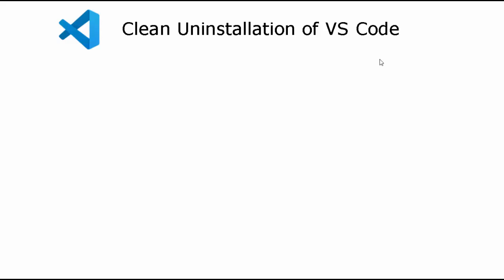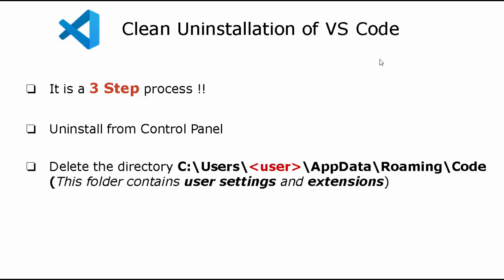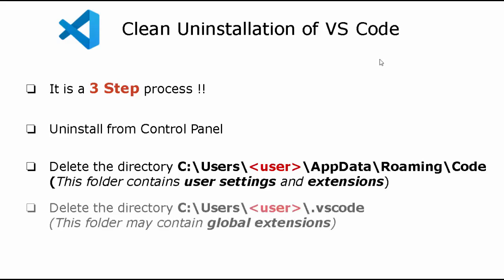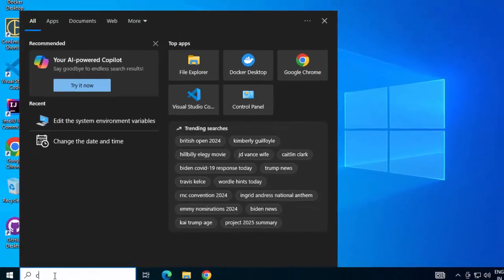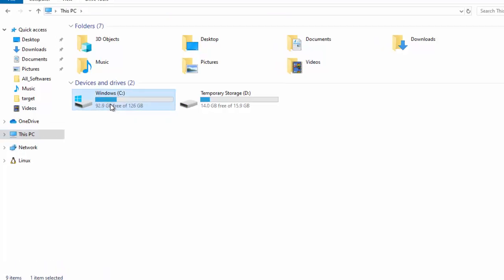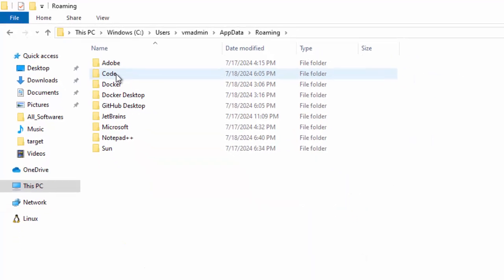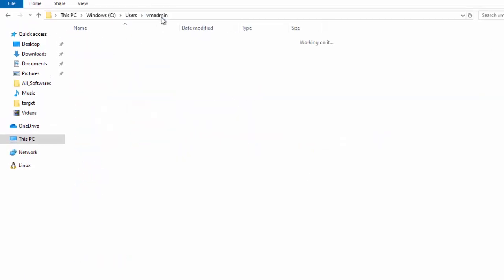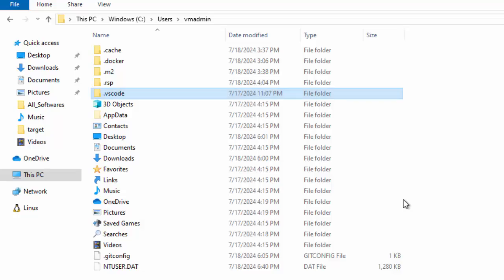How to Uninstall VSCode Completely in Windows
Following video is step-by-step guide to help you to remove VS Code and all its associated files thoroughly. 💬 Join Our Slack Community!